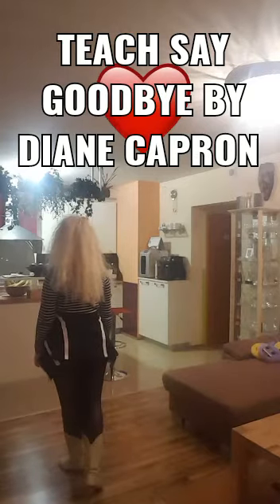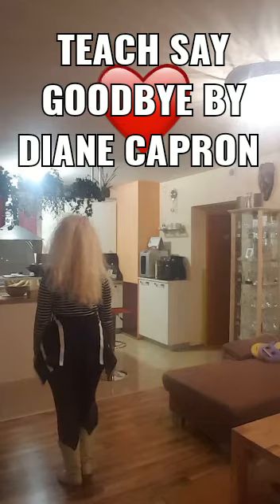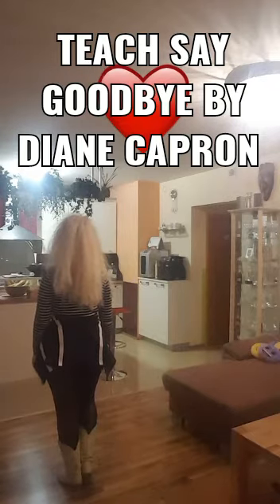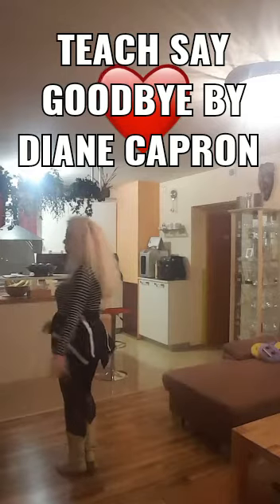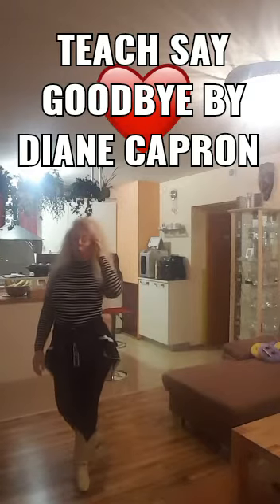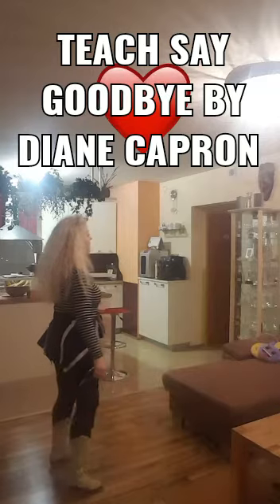Say Goodbye Line Dance TEACH❤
Say Goodbye Line Dance❤
Choreo: Diane Capron (March 2021)
32c - 1w or 4w Absolute Beginner
Demo: Dorisse❤